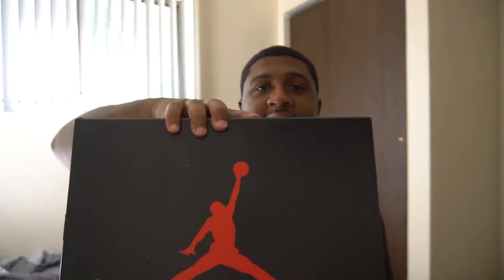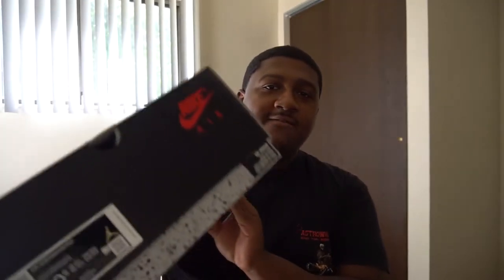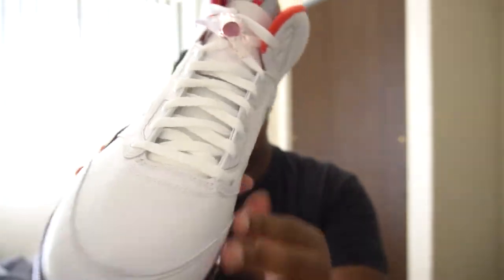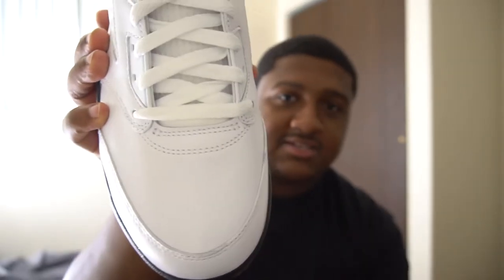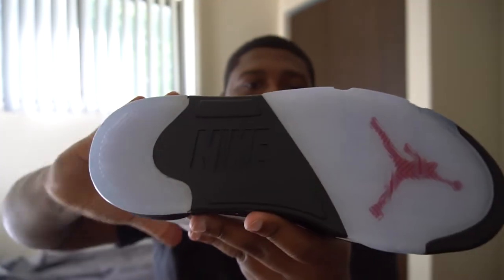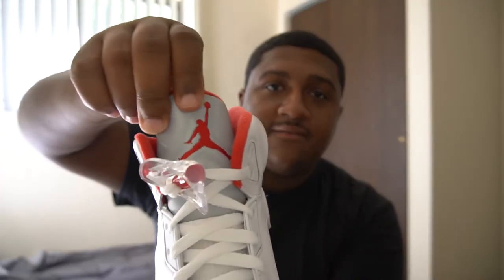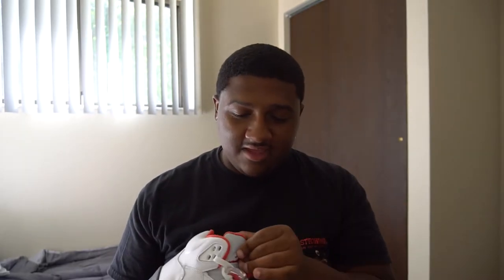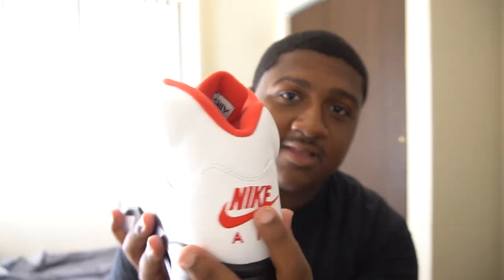NIKE SNKRS RESTOCK AIR JORDAN 5 FIRE RED 2020 REVIEW & ON FEET!!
NIKE SNKRS RESTOCK AIR JORDAN 5 FIRE RED 2020 REVIEW & ON FEET!! In today's video I give you guys a in depth review of the jordan 5 fire red 2020 and on feet and I go over the recent Jordan sneaker restocks including the Jordan 5 fire red, Jordan 11 reverse bred and Jordan 4 metallic purple.